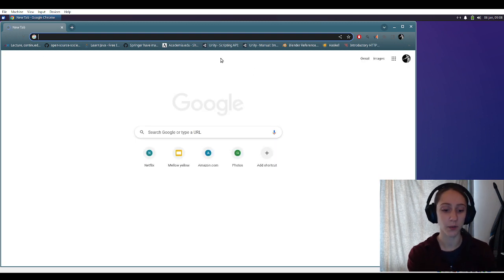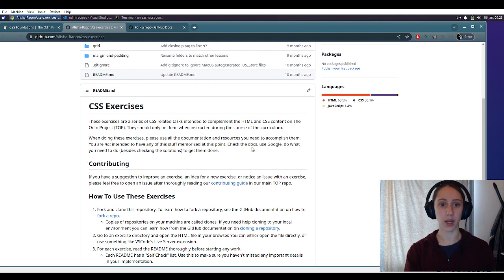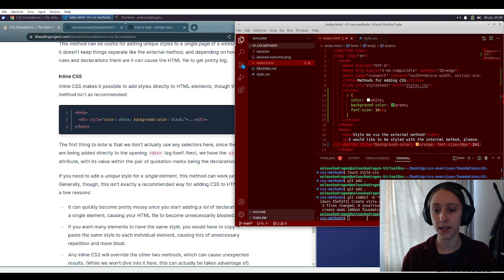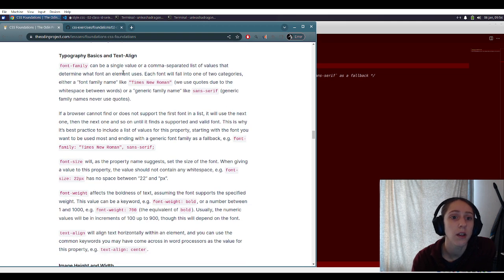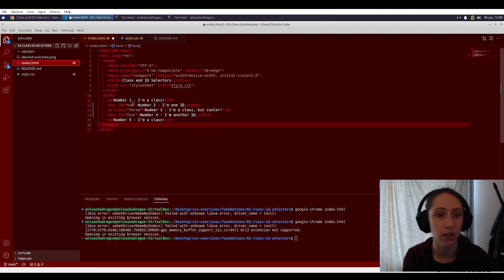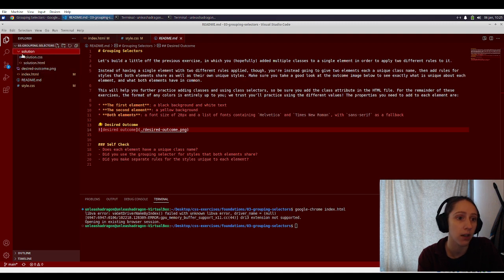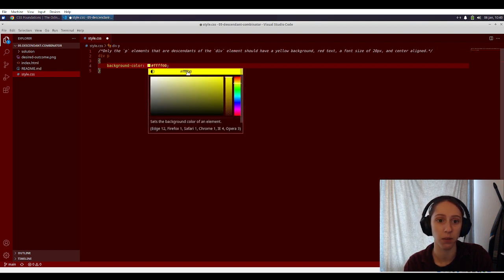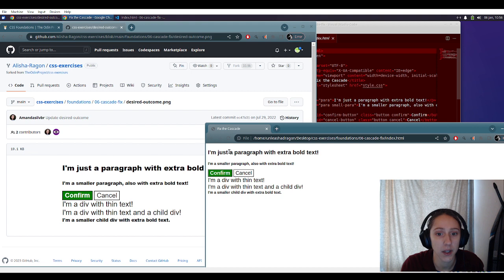Code with Eli - Part 9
Little shorter stream today, but we'll go through the css foundations exercises to get a better handle on cascade and style elements. If you have suggestions you want to propose for VSCode theme, please leave them in the comments below